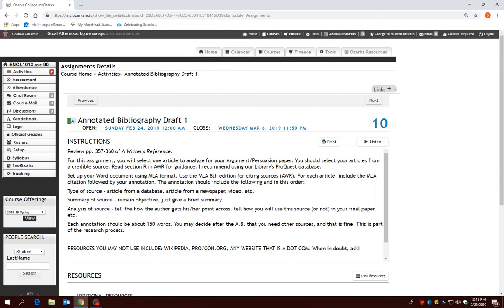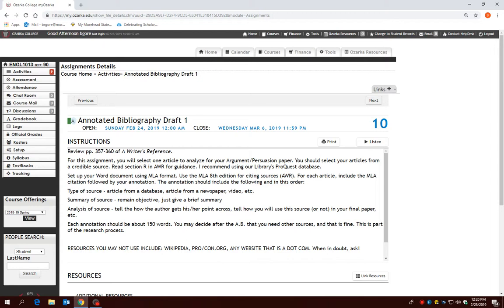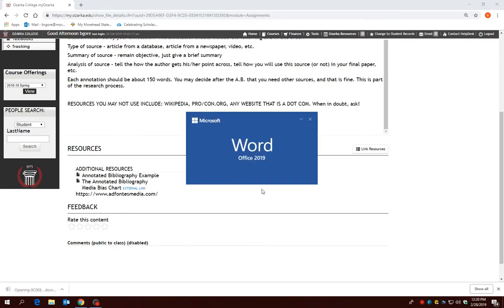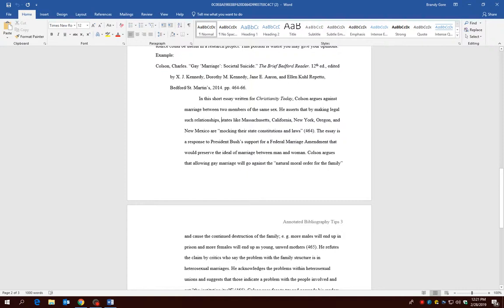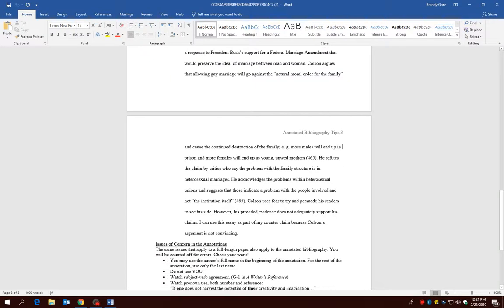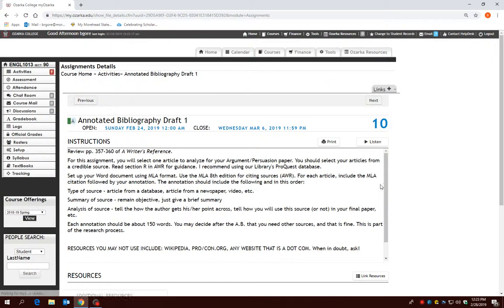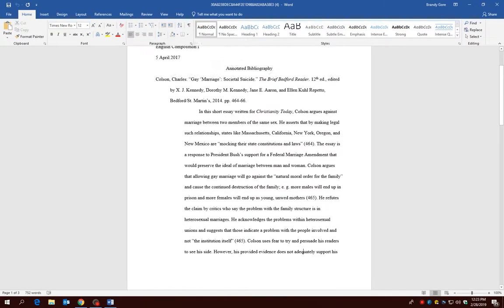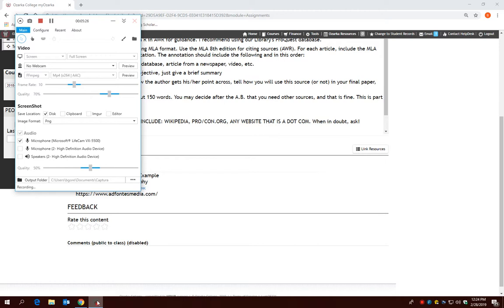Annotated Bibliography for Comp I